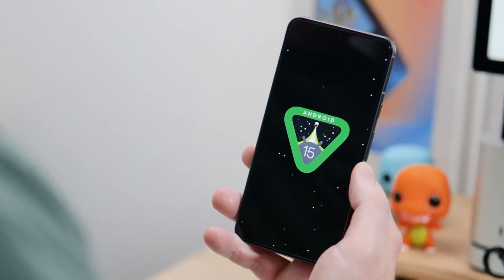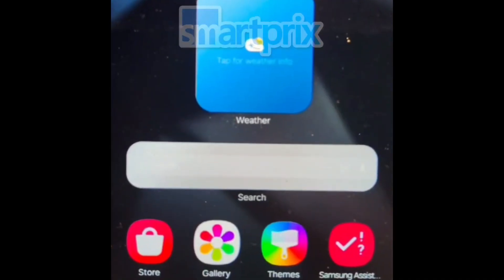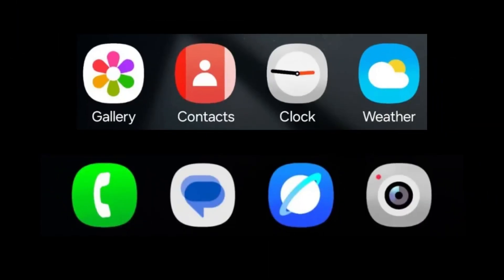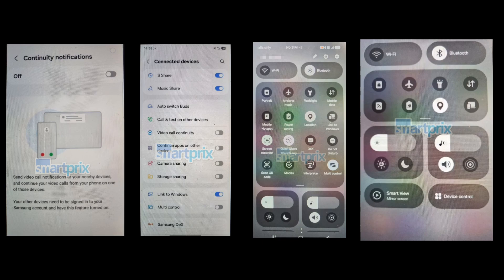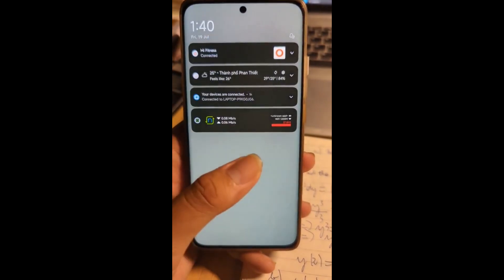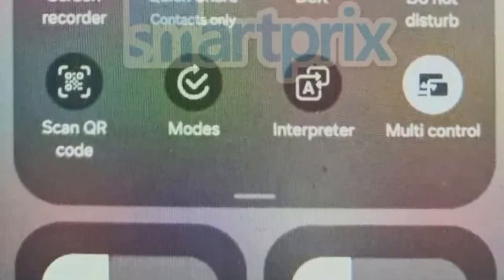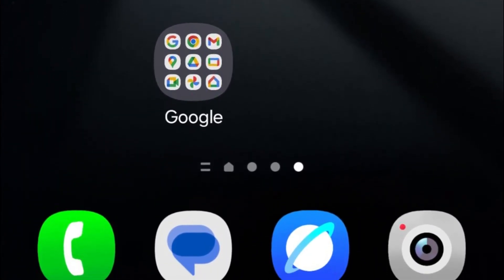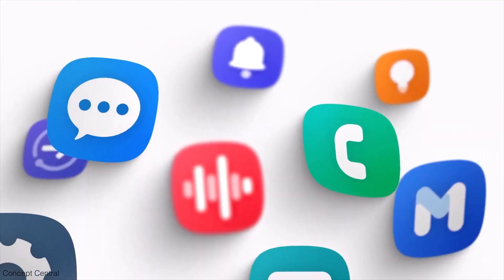Samsung One UI 7.0 Android 15 - OFFICIAL FIRST REAL LOOK!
Finally, Here we have the Official First Real Look of the Samsung One UI 7.0 based on Android 15.

PEACE!!